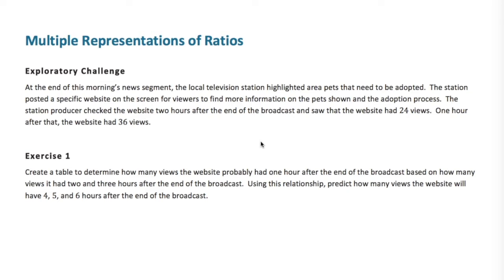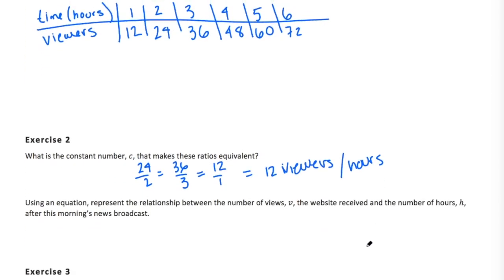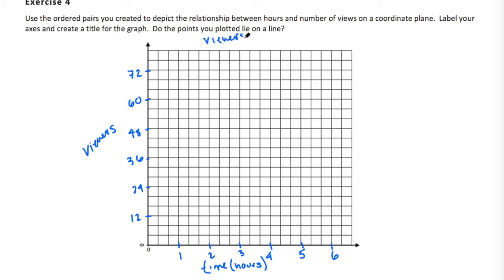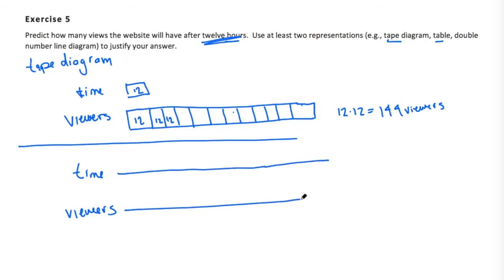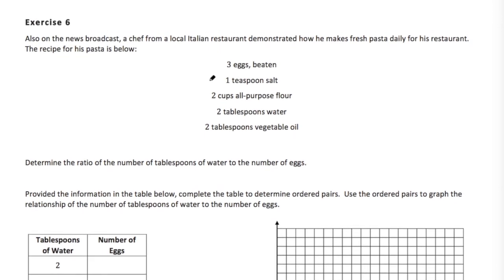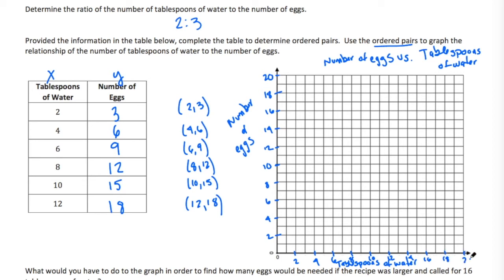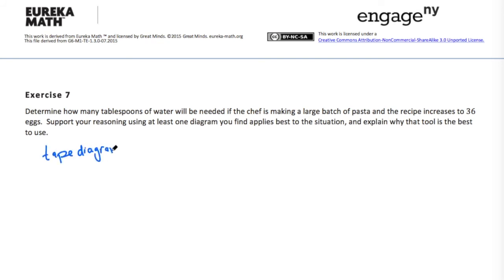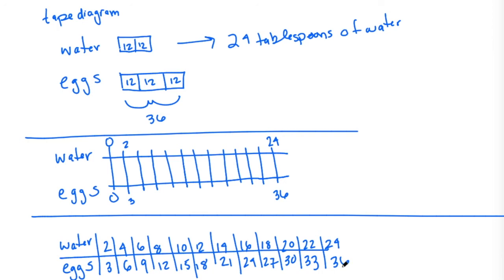Multiple Representations of Ratio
In this lesson, we will show many different ways to represent the information in a ratio and convey it to others.  We will use tables, graphs, equations, ordered pairs, tape diagrams, double number lines, and unit rates.